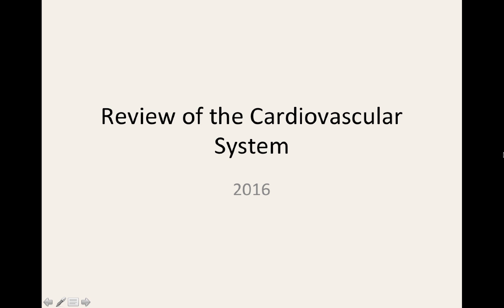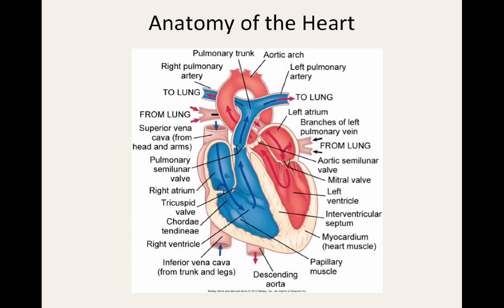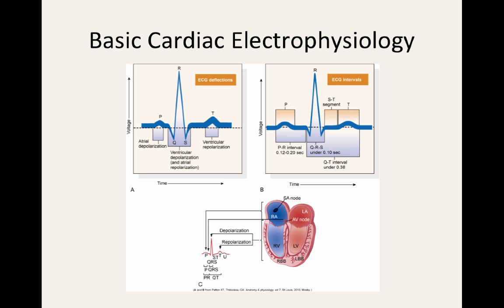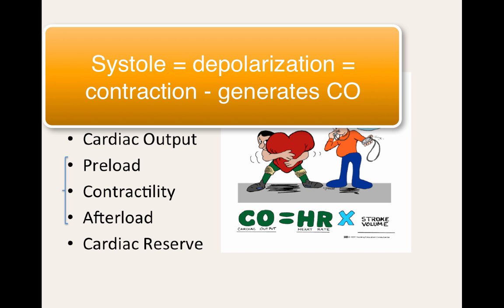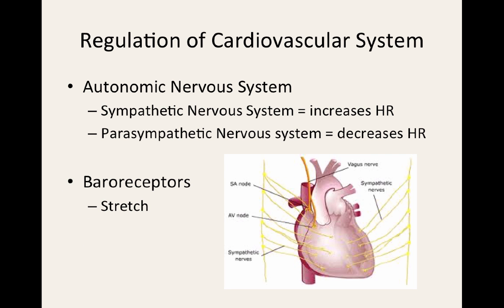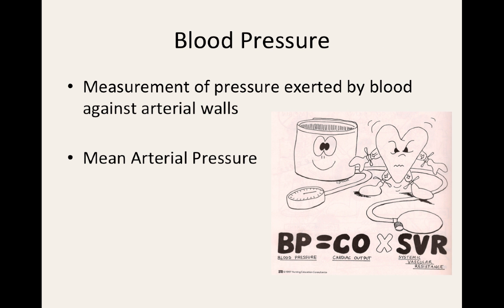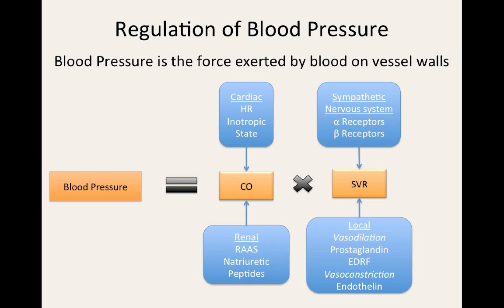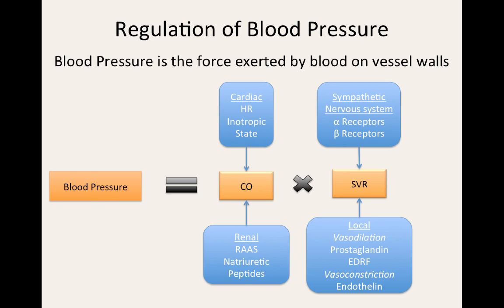Cardiac & BP review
Table of Contents:

01:32 - Anatomy of the Heart
07:01 - Cardiac Cycle
08:13 - Basic Cardiac Electrophysiology
12:43 - Mechanical System
18:03 - Regulation of Cardiovascular System
21:46 - Blood Pressure
23:10 - Regulation of Blood Pressure